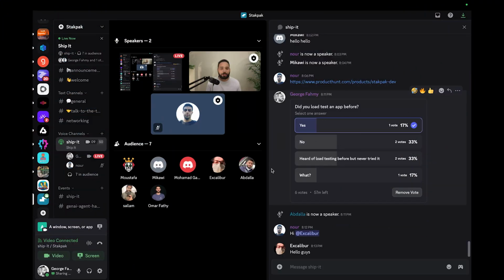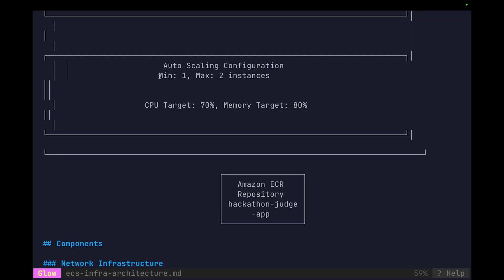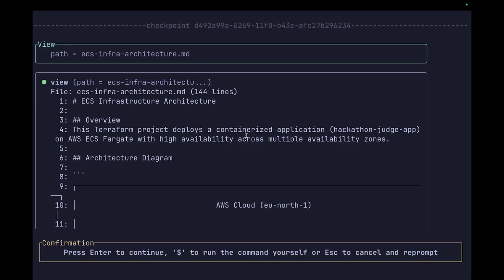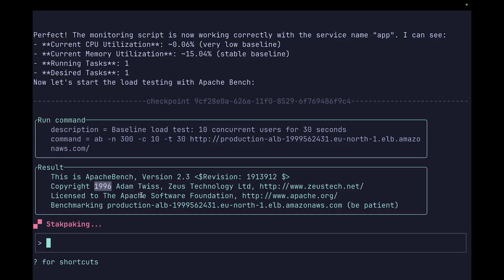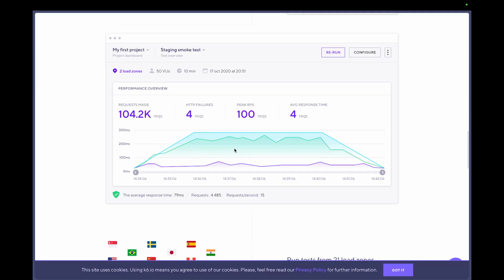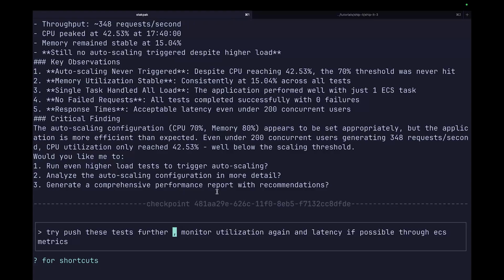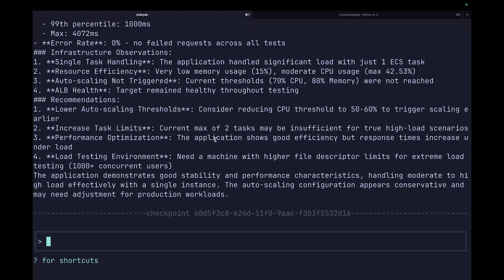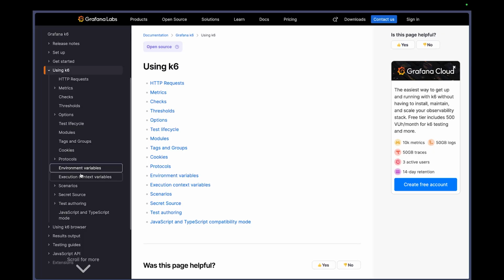Using an AI Agent for Load Testing | Stakpak Ship It #3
0:00 Introduction to load testing and judging app
0:32 Purpose and importance of load testing
4:10 App deployment and AWS architecture overview
5:11 Observability and autoscaling setup
7:14 Popular load testing tools overview
10:52 Starting load test with Apache bench
17:21 Baseline and medium load test results
23:51 High load and stress test analysis
27:54 Stress test with 200 concurrent users
34:00 System limits and parallel testing issues
38:52 Load test conclusions and recommendations
41:32 Exploring advanced tools: K6 and Artillery
45:46 Artillery load test configuration and summary